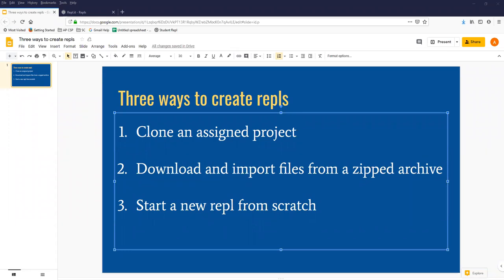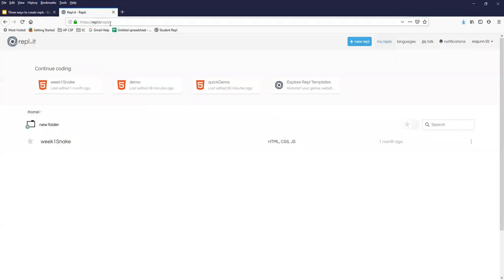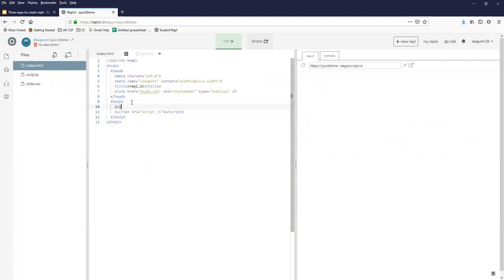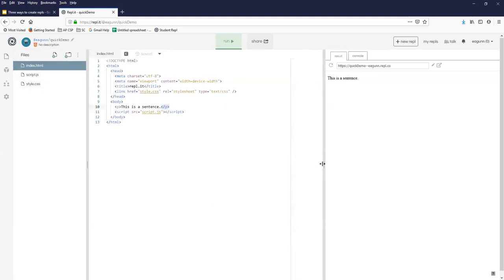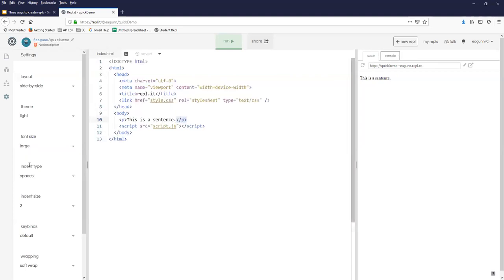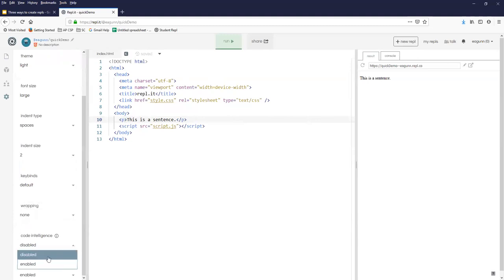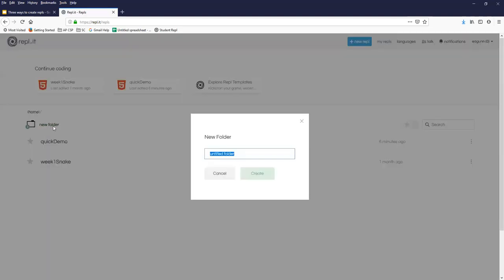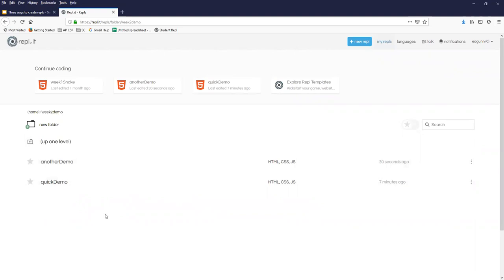Hello, Repl.it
A quick demo of how to create a new repl from scratch, how to customize your editing environment, and how to organize your repls into folders